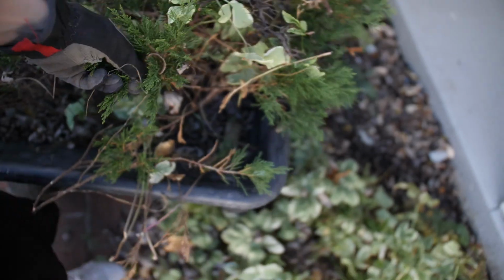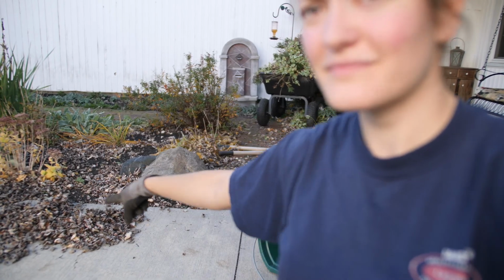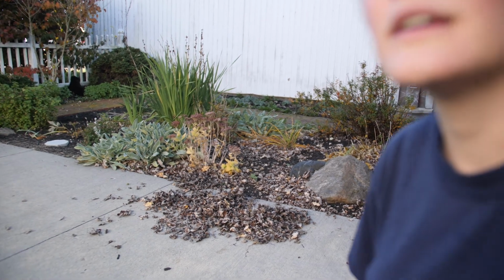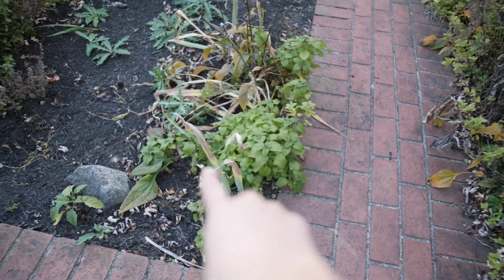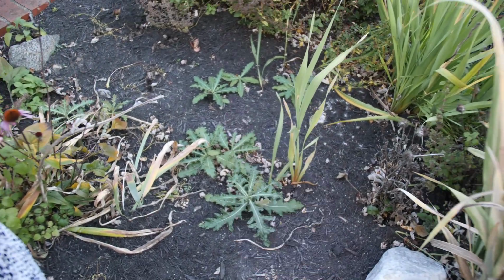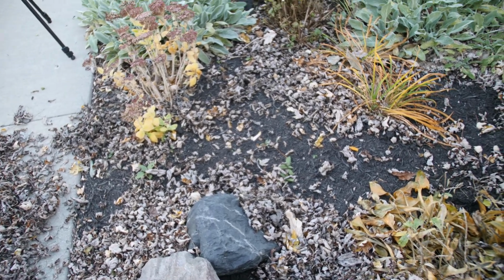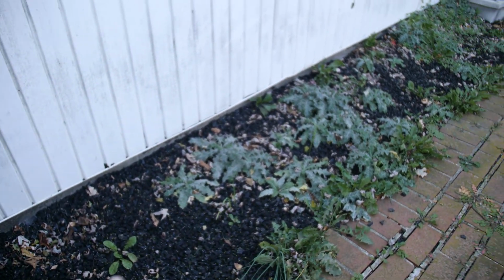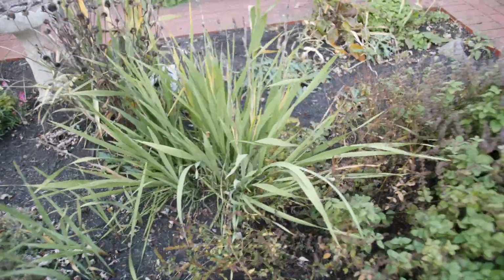Putting the garden to rest + our Family evening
Vlog2- Putting the garden to rest PLUS our FUN family evening!!!